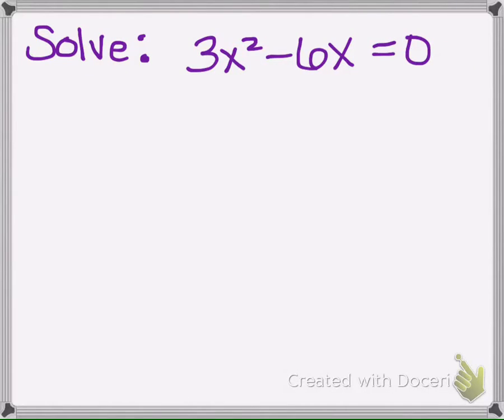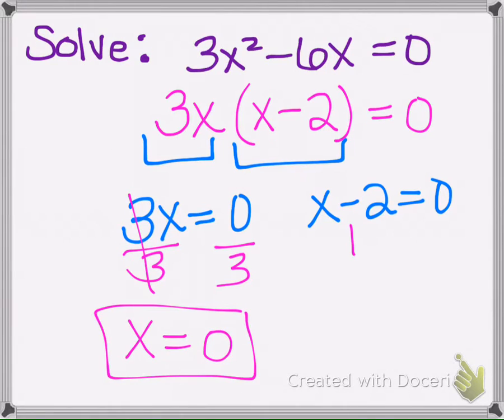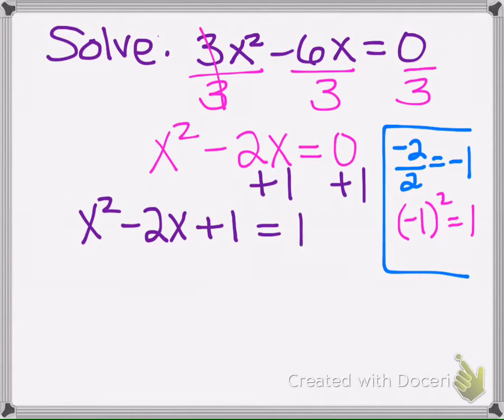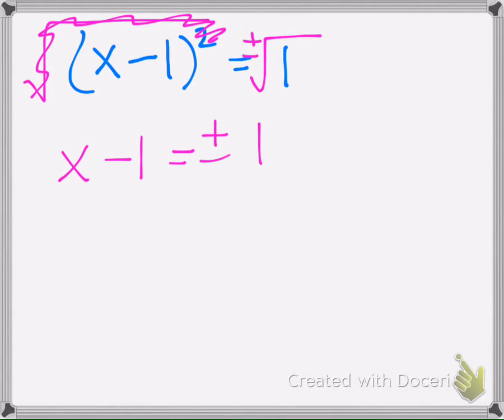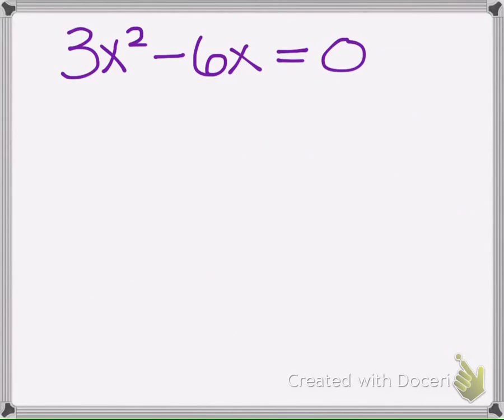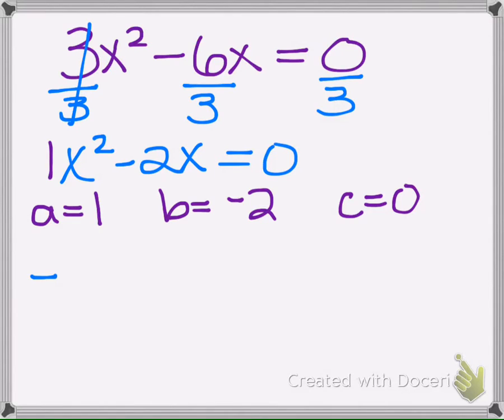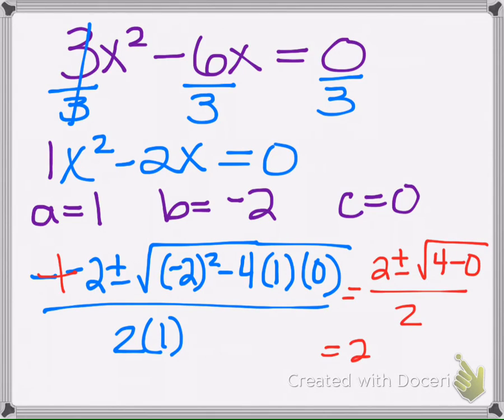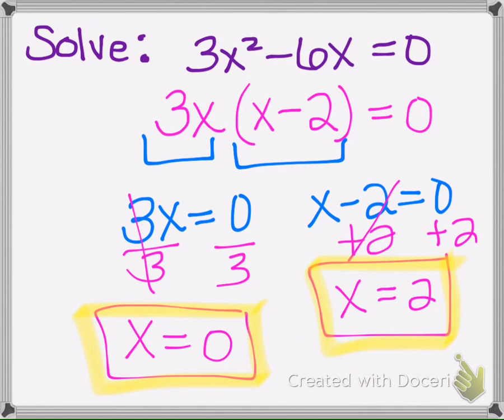Ch 9 review #34